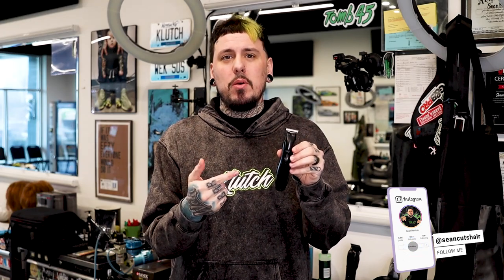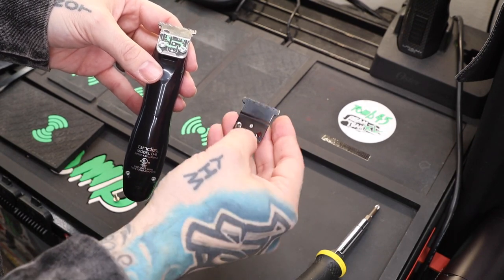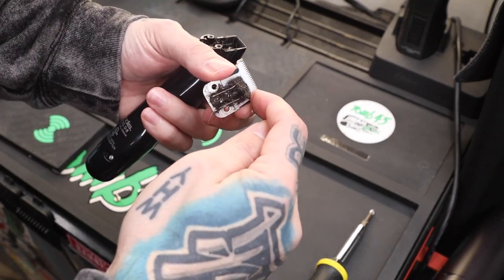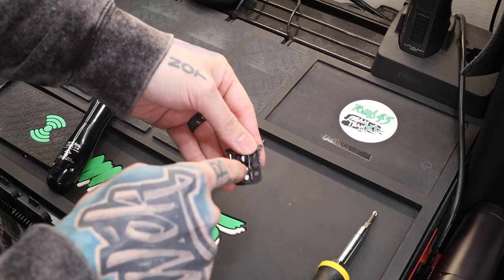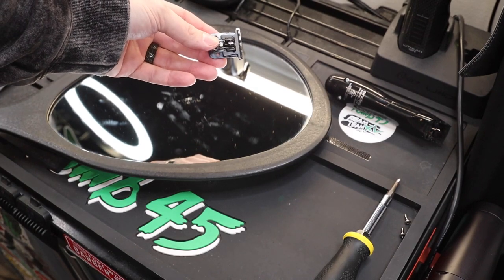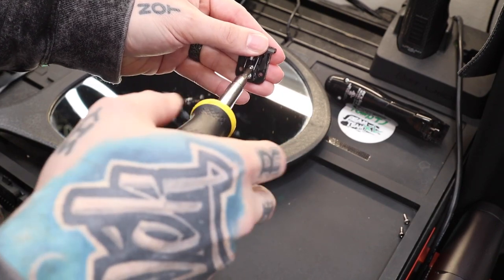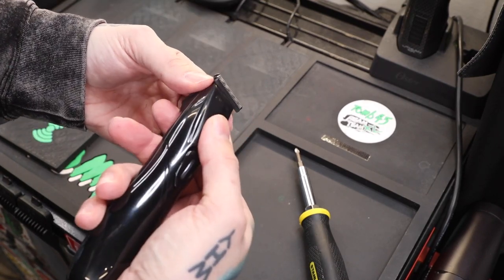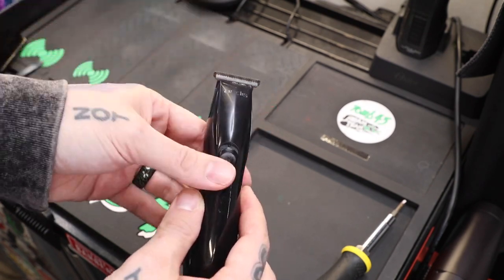HOW TO ZERO GAP Slimline Pro Li Andis Trimmer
In this video I will show you guys how to zero gap a Slimline Pro Li trimmer from Andis.